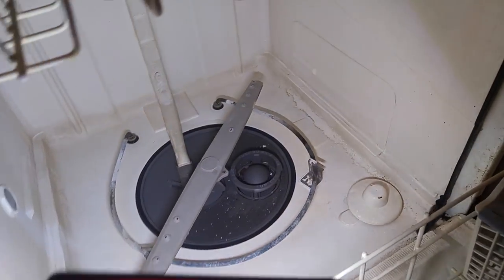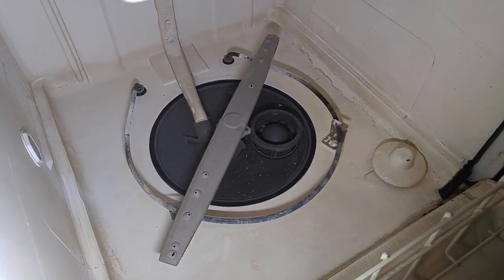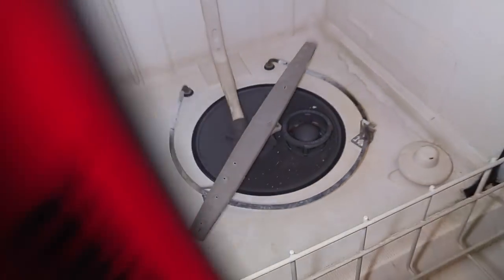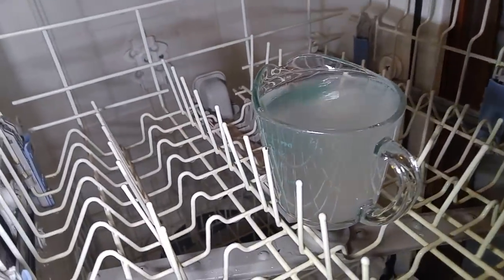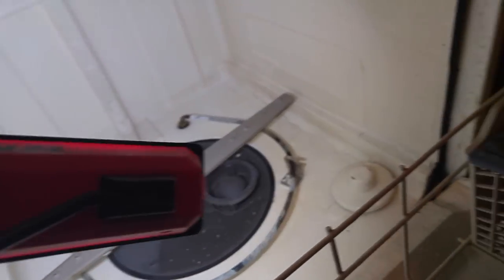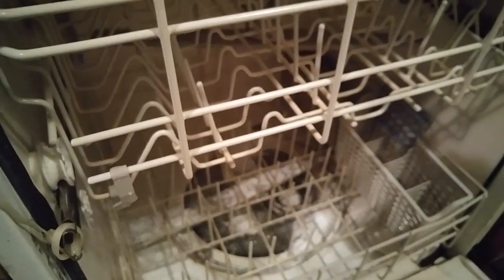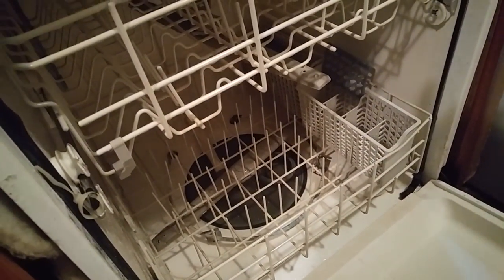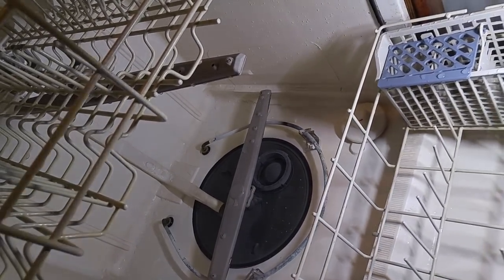Cleaning Inside My Dishwasher - EPIC FAIL!!!!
I found some tips on how to clean your dishwasher with vinegar and baking soda.  It may work for regular cleaning, but it did not work with my dirty dishwasher.  I suppose I'll just have to scrub it!